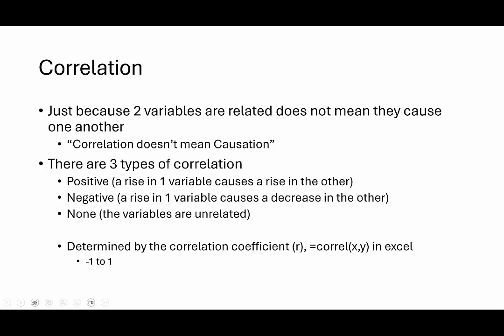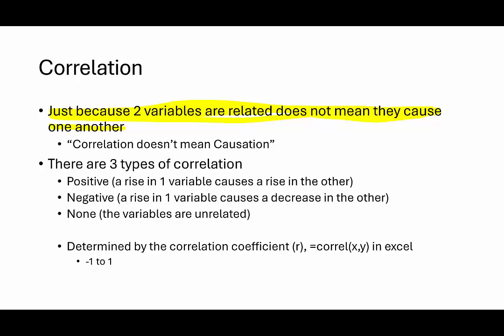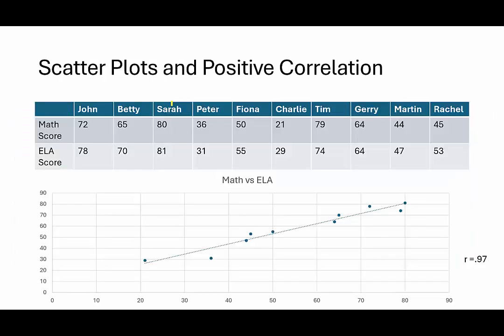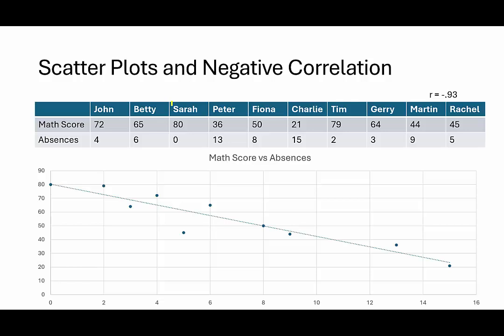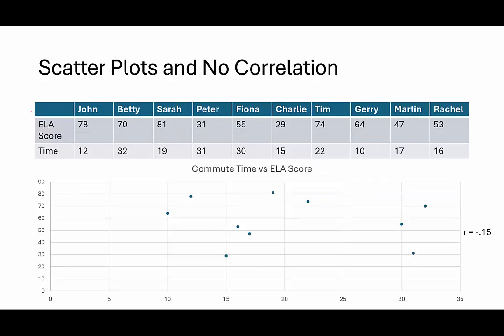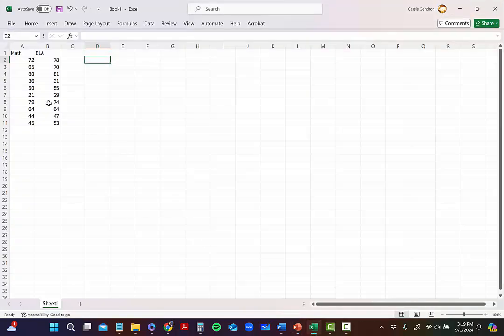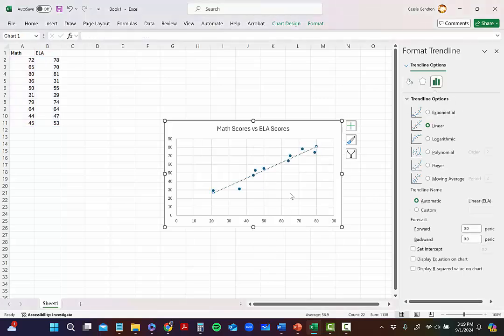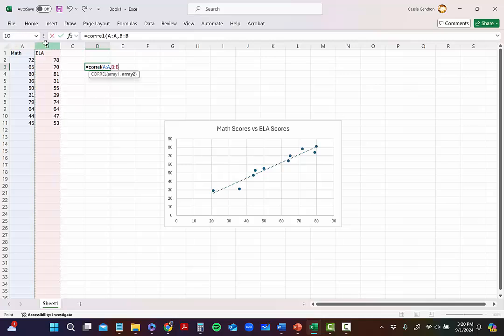introduction to linear correlation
math 115 section 5 introduction to linear correlation, and how to do a scatter plot in excel